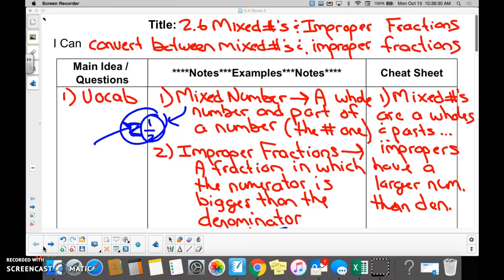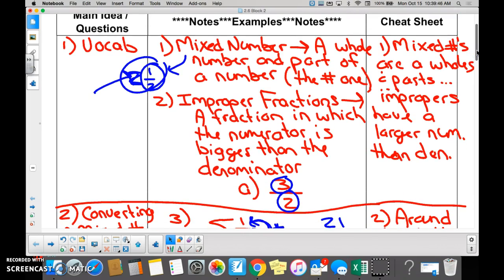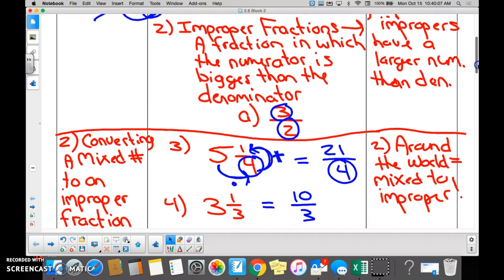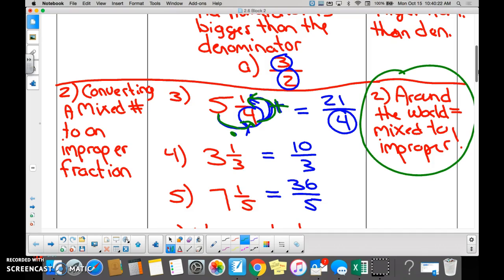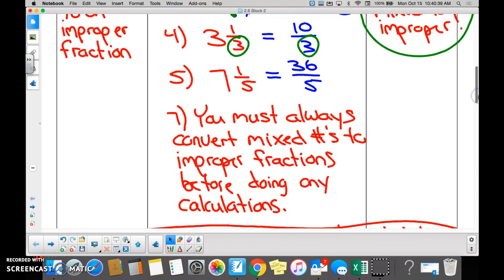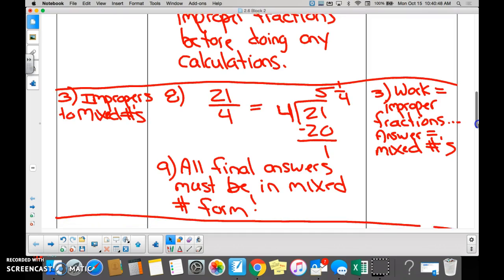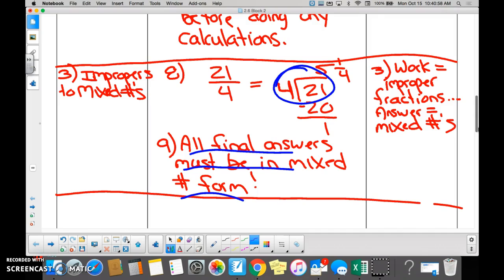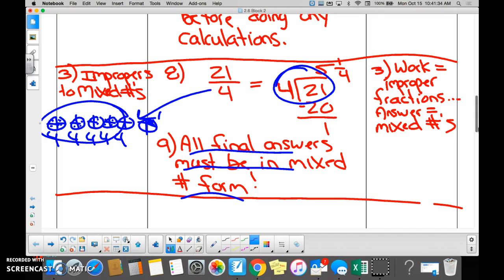2.6 Mixed Numbers and Improper Fractions - Block 1